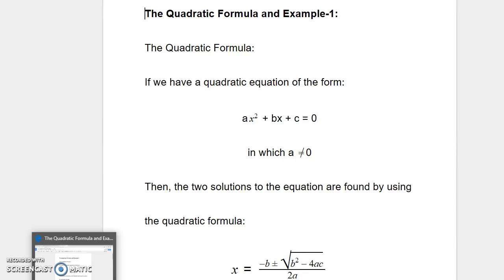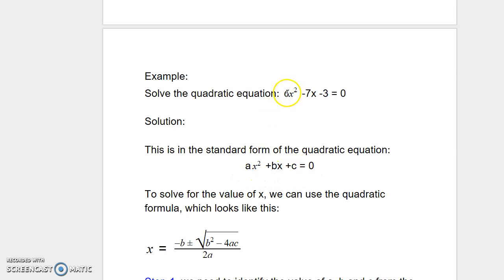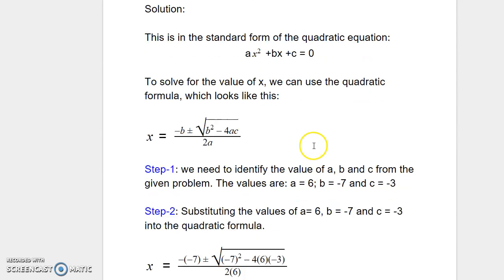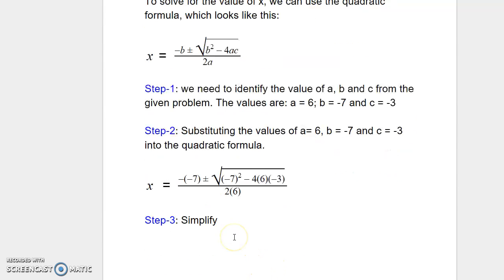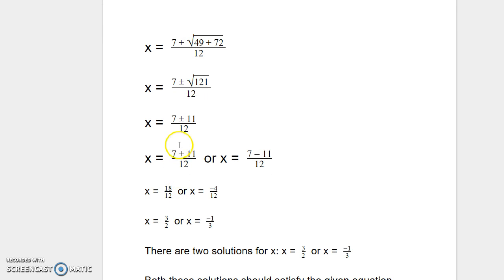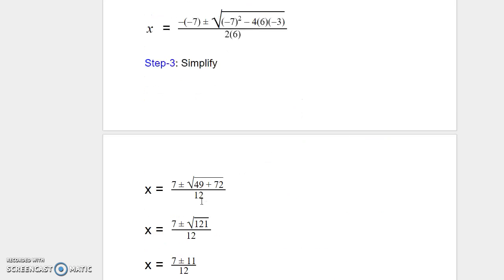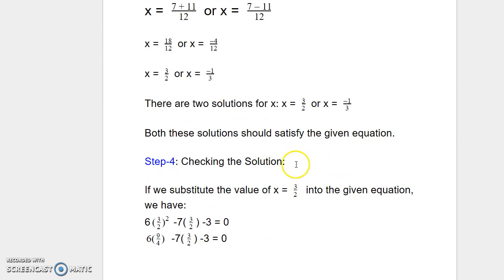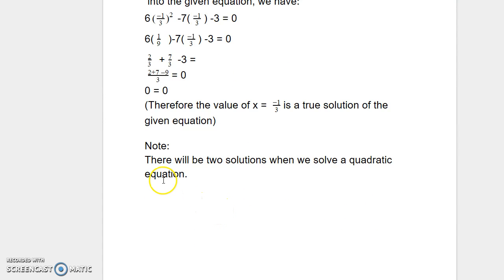The Quadratic Formula and Example-1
In this presentation we are introducing the quadratic formula and solving example problems.